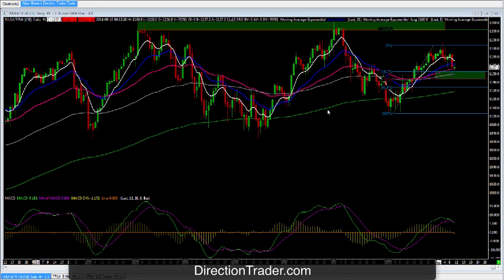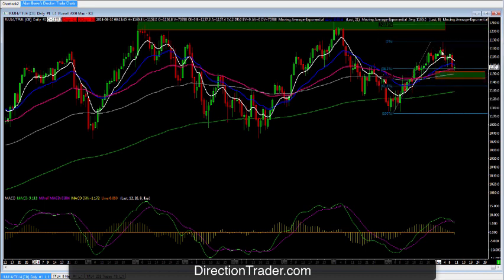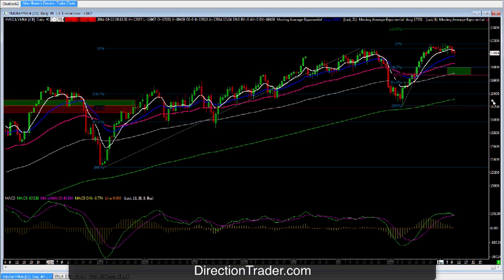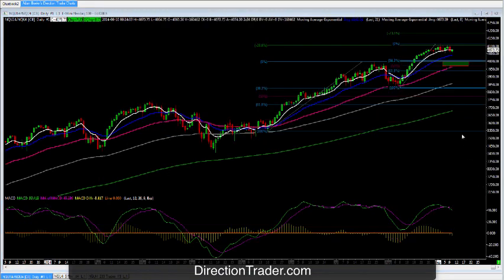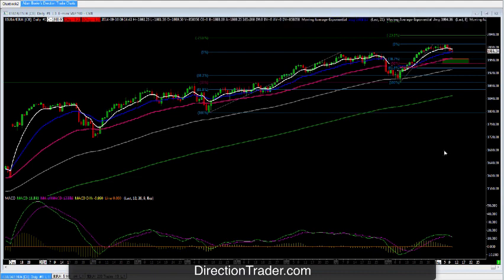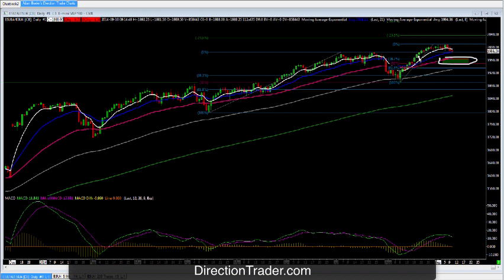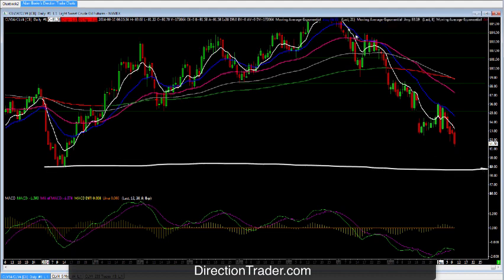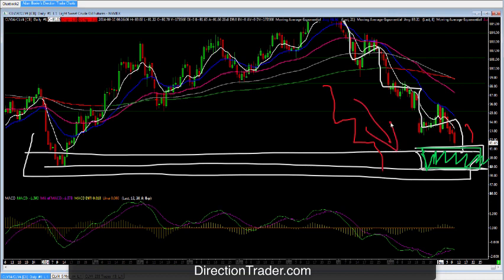Waiting to see if the Indexes are going to pop or drop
Key concepts:
Stock Index Futures trading
live trading room
live futures trading